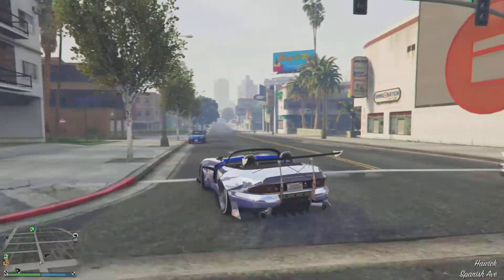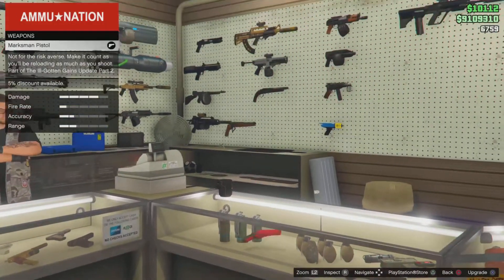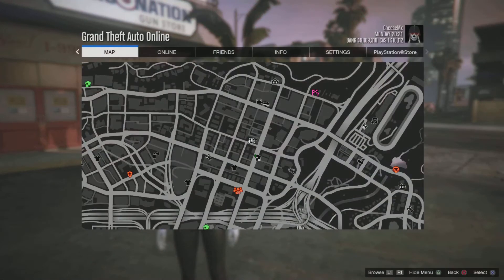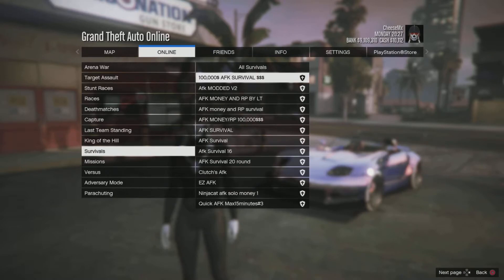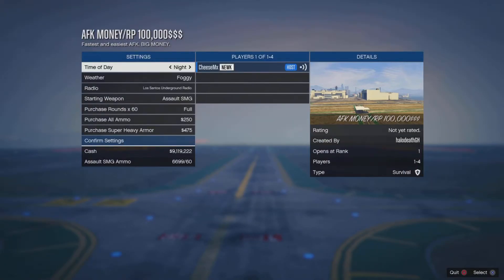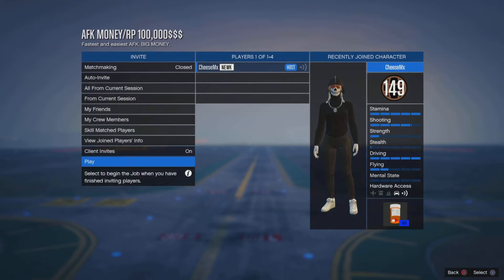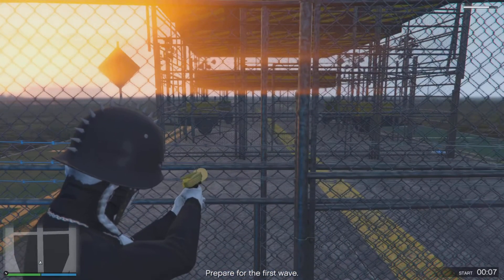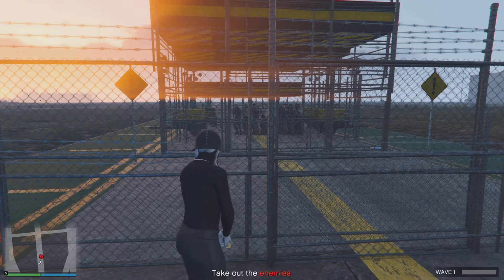💥NEW💥 SOLO AFK SURVIVAL MONEY & RP GLITCH IN GTA 5 ONLINE‼️ 6.6 SECOND WAVES‼️ $0 TO $300M QUICK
Twitch.tv/Cheese Mx

PS4/PS5 : CheeseMx
Xbox : Cheese Mx